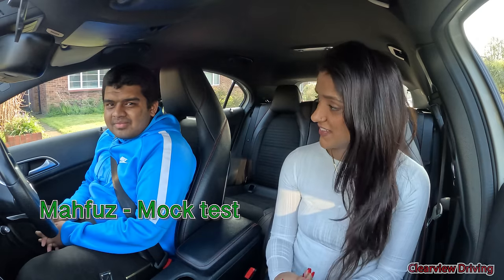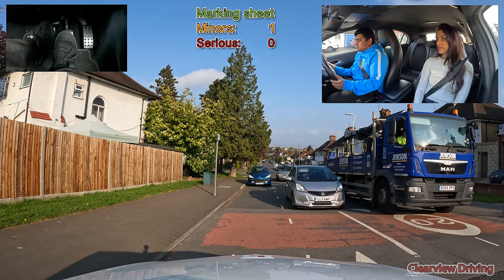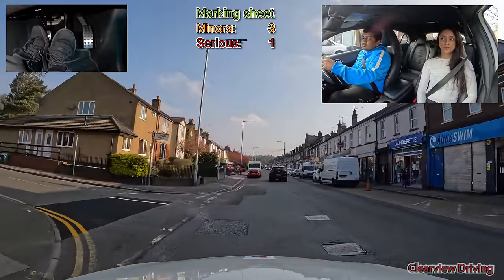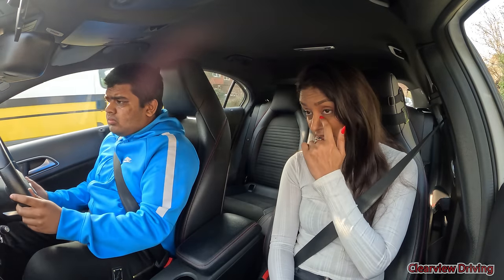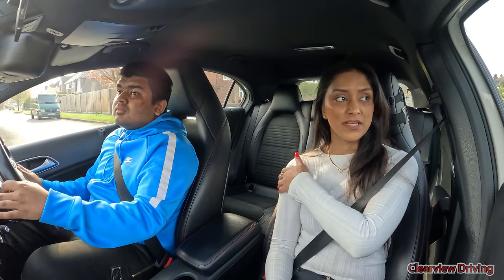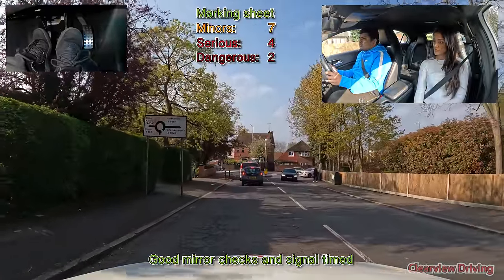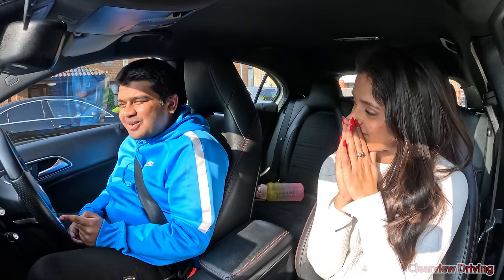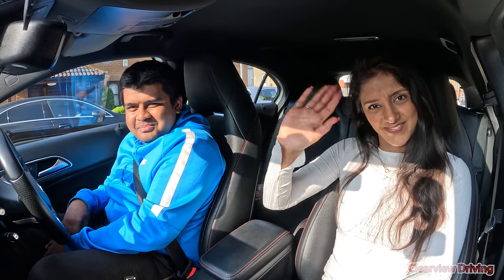MOCK TEST AFTER 100 HOURS OF LESSONS | Dangerous and serious mistakes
Today we have Mahfuz who's done over 100 hours of lessons with his instructor. He has had 3 failed driving tests, so he wanted to do mock test and get an idea on where he's going wrong.
After this mock test Mahfuz did another lesson with his instructor. Where his instructor said that Mahfuz drove "100 times better in that lesson" in comparison to his last lesson, which was the week before.

Mock test are selected at random, so apologies if I do not get back to you.

Timeline:
0:00 start
1:35 Tell me question
2:55 Starts driving
3:07 Junction observation
4:26 Move off safety
5:08 SERIOUS judgement on meeting
7:20 Response to road markings
9:15 (Advisory) Control steering
9:54 Control steering
12:00 DANGEROUS control footrake
13:05 SERIOUS Response to traffic light
13:37 Awareness and planning
14:59 Signal timed
15:38 SERIOUS control steering
17:16 SERIOUS Reversing observation
19:22 Start of the independent drive, following signs
20:44 Progress appropriate speed
21:12 DANGEROUS Junction observation
23:37 SERIOUS Junction observation
24:30 (Advisory) Undue hesitation
25:09 SERIOUS Response to road markings
26:10 Result and debrief